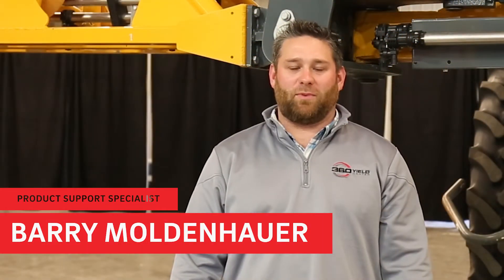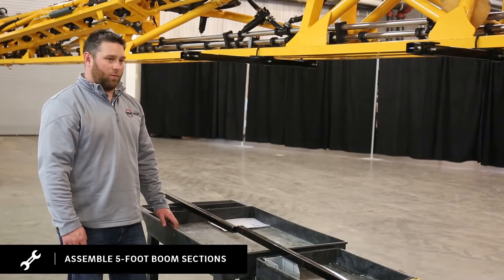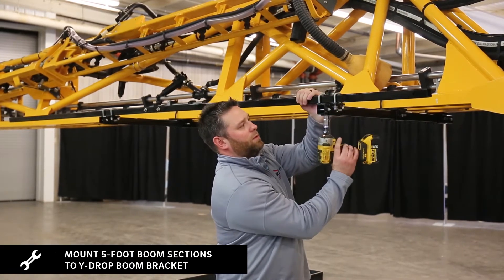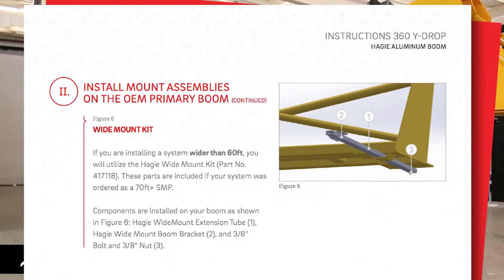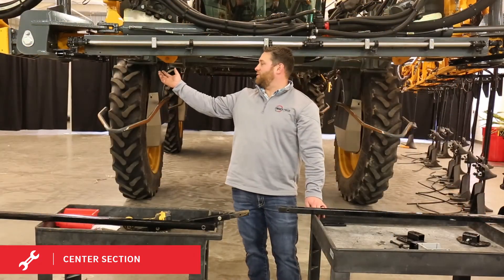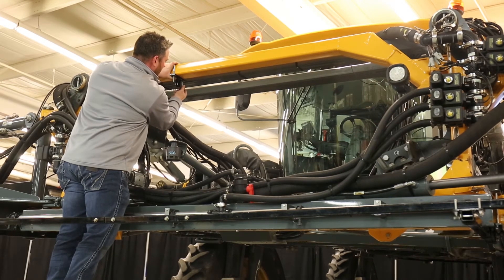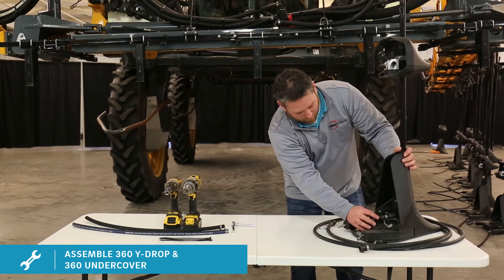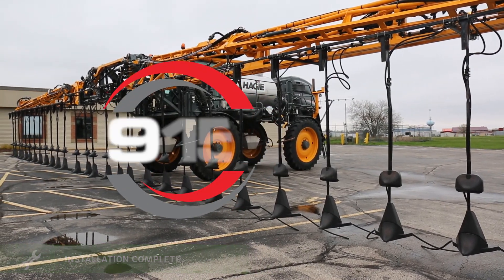360 Y-DROP Installation - Hagie Aluminum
360 Yield Center Product Support Specialist Barry Moldenhauer walks through the the process of installing a 60 ft  360 Y-DROP system on a Hagie STS 2016 with aluminum booms.